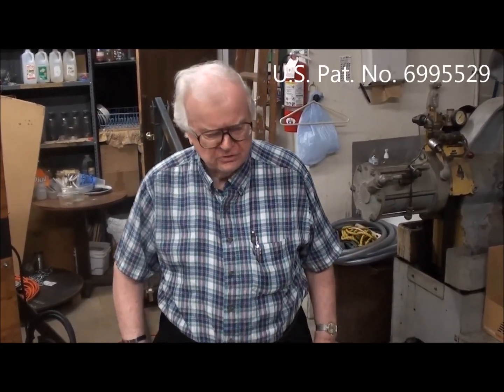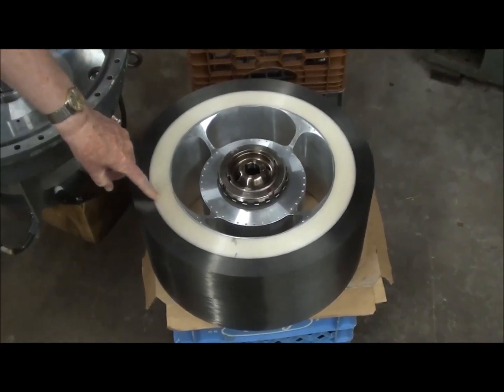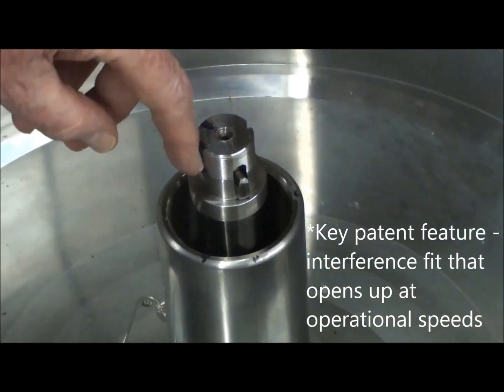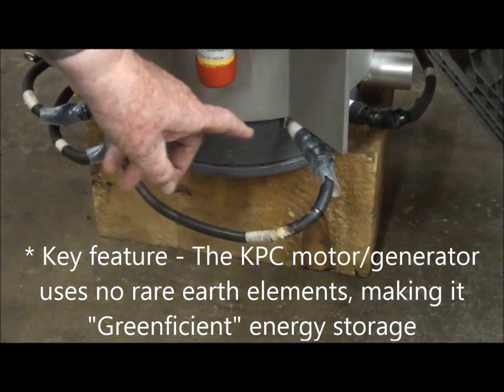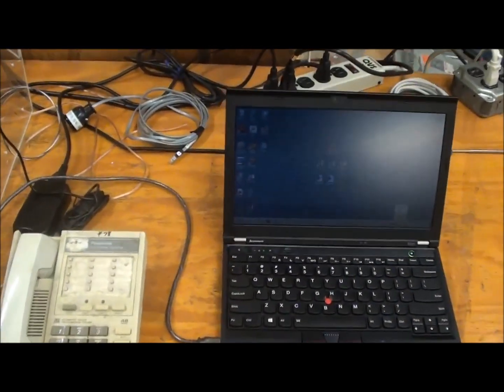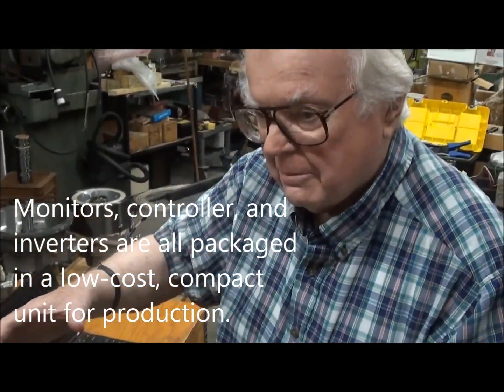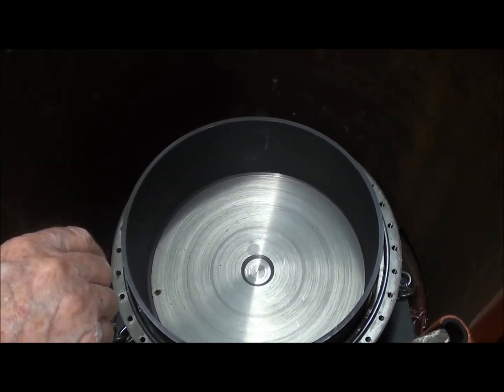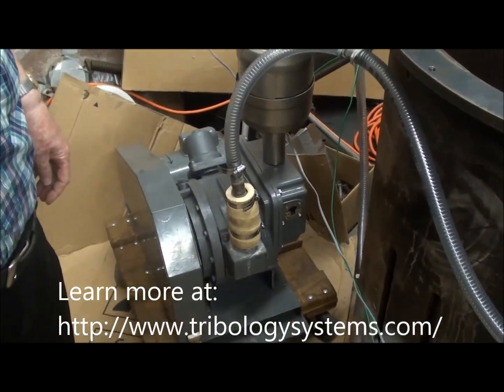Kinetech Power Company - Breakthrough Patented Flywheel Energy Storage System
Lewis B. Sibley, Chief Technology Officer of Kinetech Power Company, describes his breakthrough patented flywheel energy storage system.  Features include higher energy density, lower cost, 20-year maintenance free life, and the complete elimination of magnetic materials which are costly and difficult to source and environmentally unfriendly.